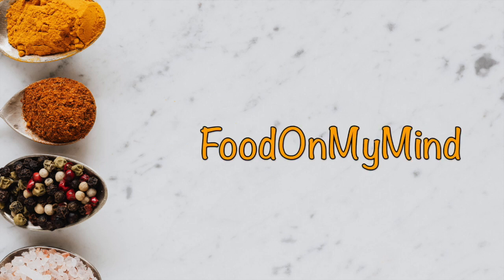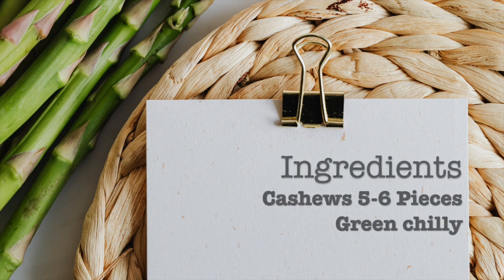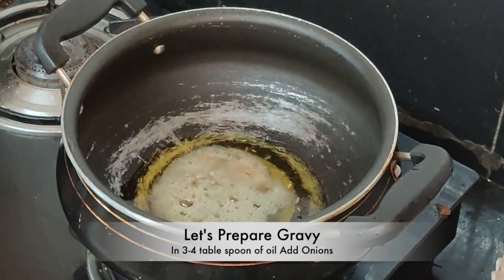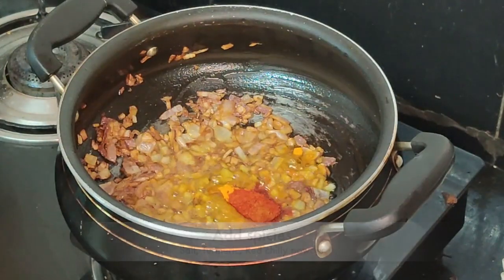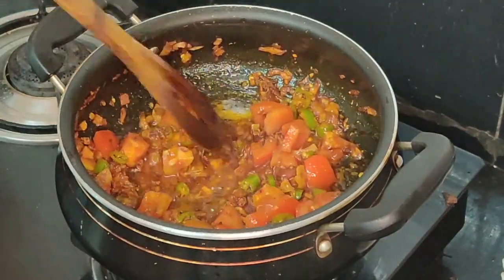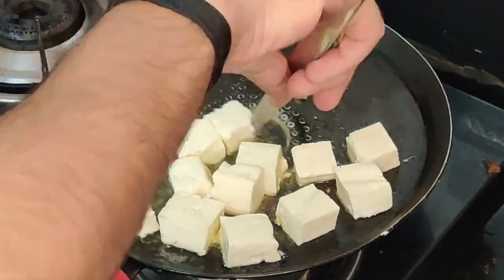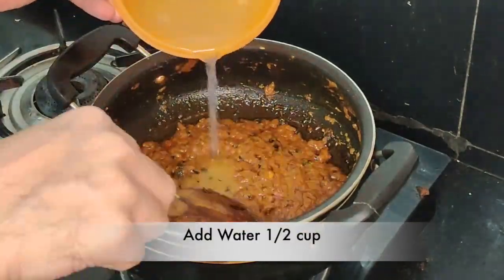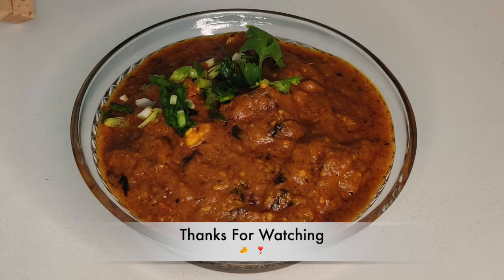Kadai Paneer - Restaurant Style | Paneer Recipe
Kadai Paneer - Restaurant Style

Prep time: 15 mins
Cook time: 45 mins
Number of Servings: 3-4 persons

Ingredients

To fry Paneer
Oil

To Make Onion & Tomato Paste
Oil - 1 1/2 Tbsp
Garlic and Ginger pastee
Onion - 2 Nos chopped

To Make Kadai Paneer
Cashwes 5-6
Kasuri Methi